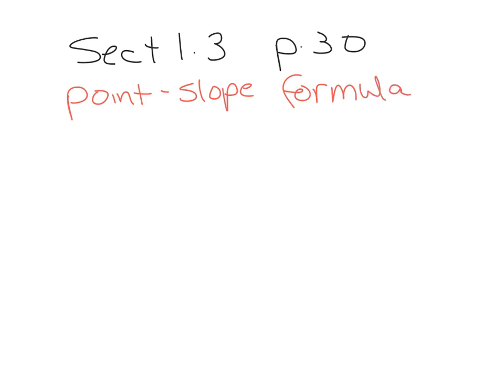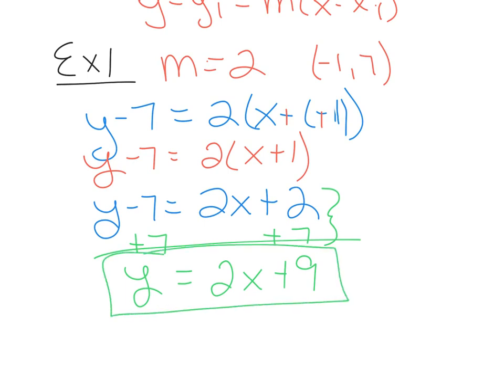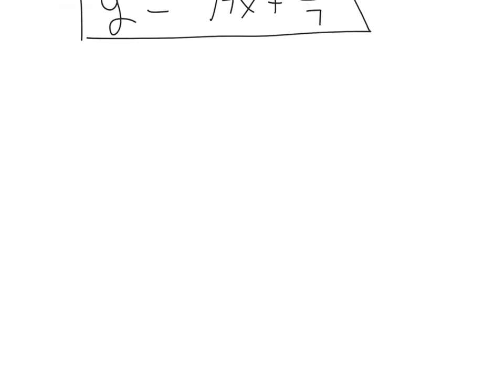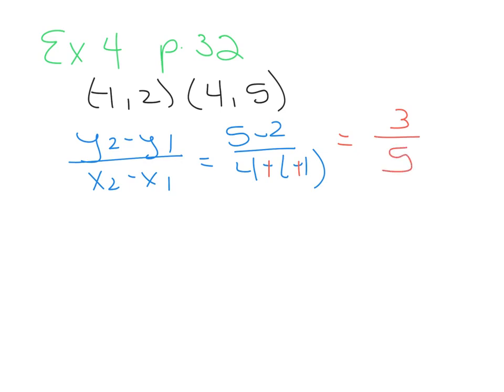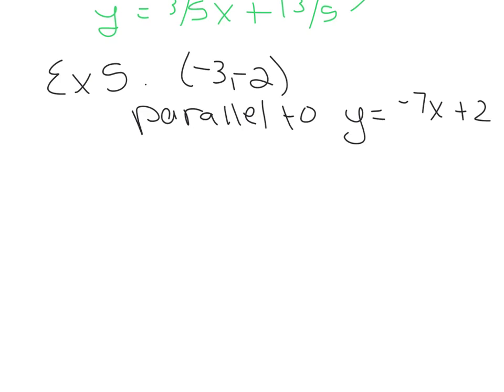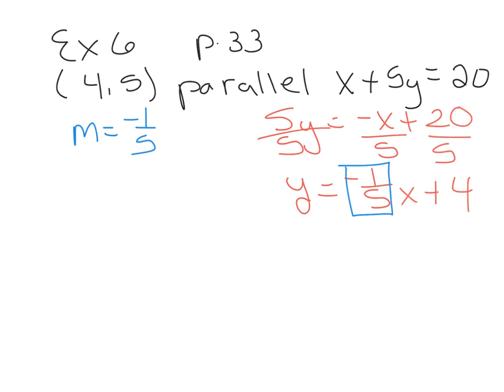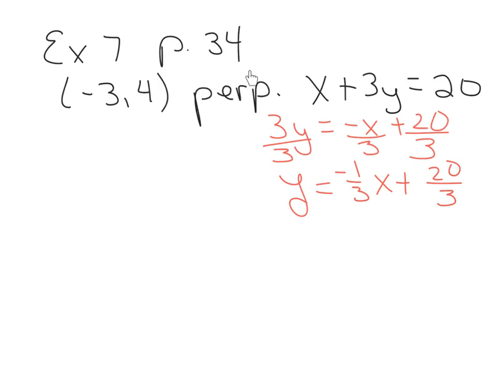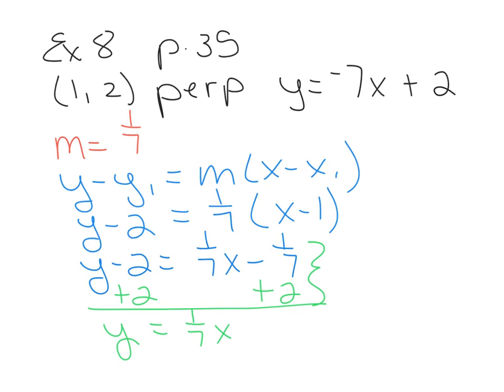MAT1033 sect 1.3A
Writing the equation of a line using point-slope formula